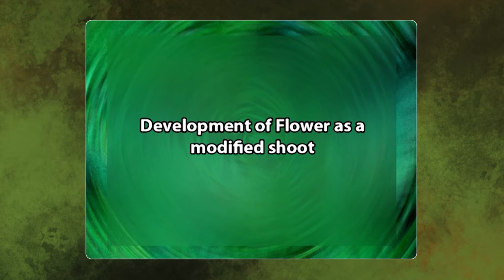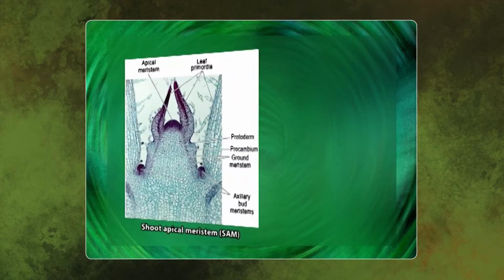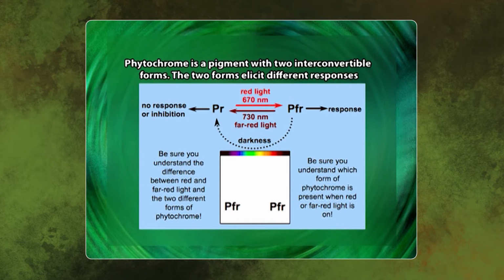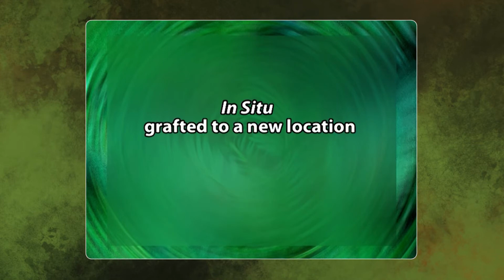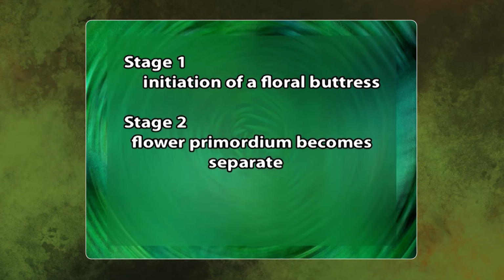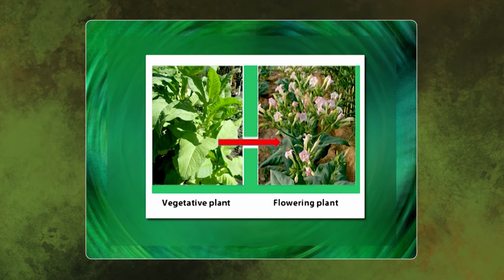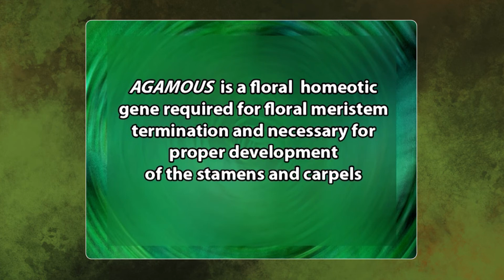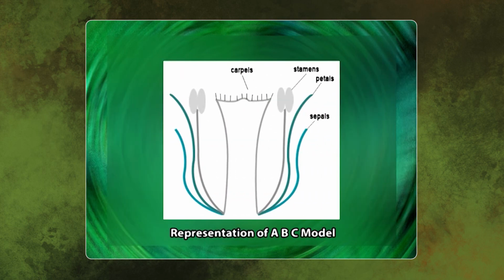Development of Flower as a Modified Shoot